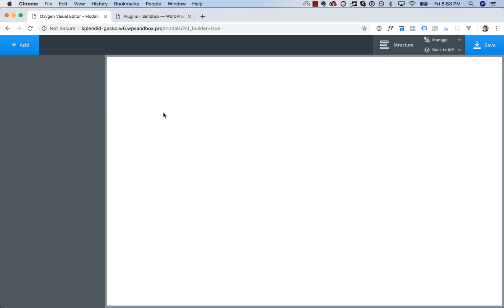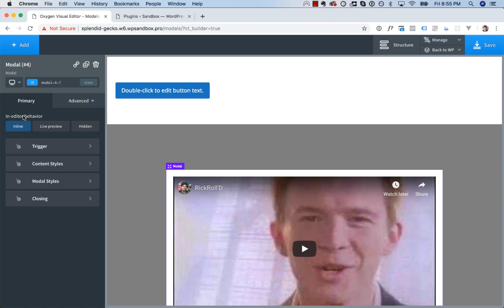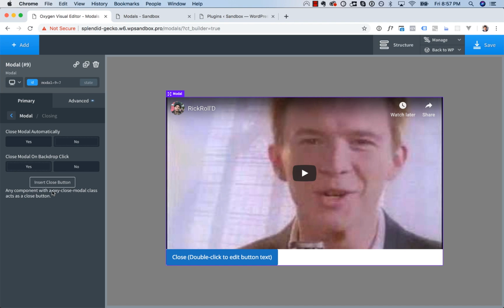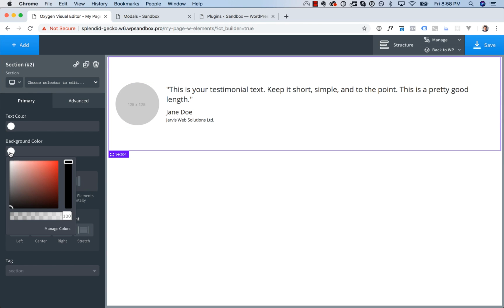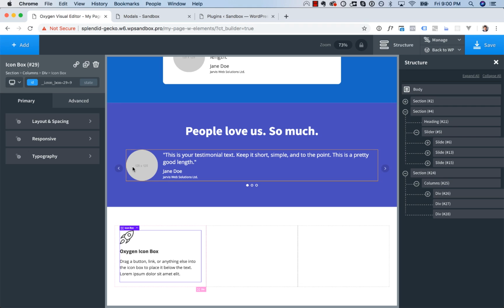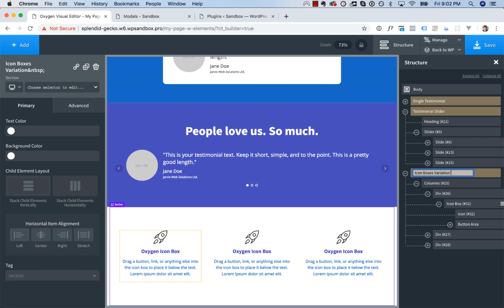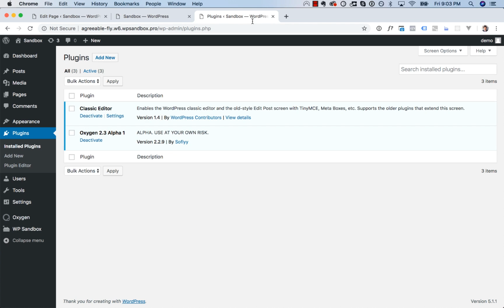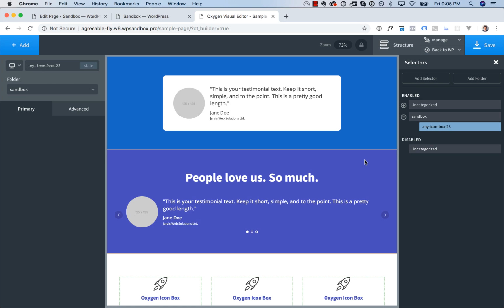Oxygen 2.3 Alpha 1 - Ready For Testing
Oxygen 2.3 alpha 1 has two new features - a modal popup element, and the ability to create your own design sets that will appear at +Add ⪧ Library.